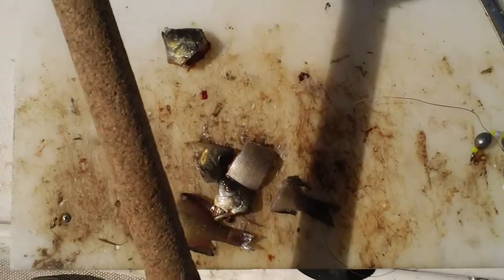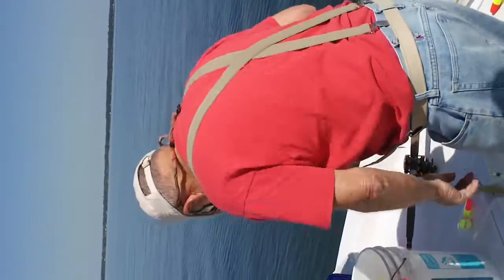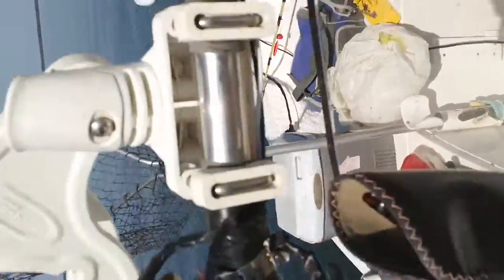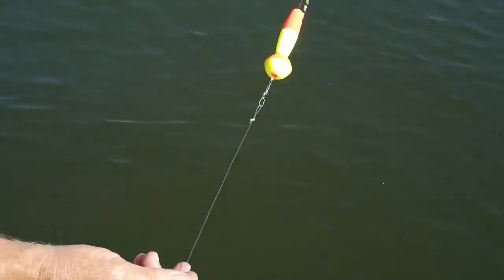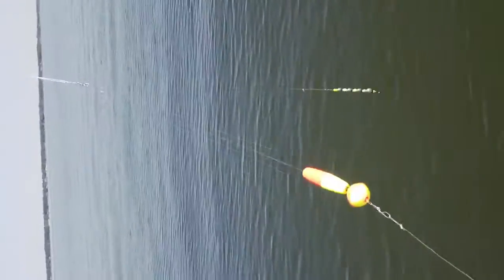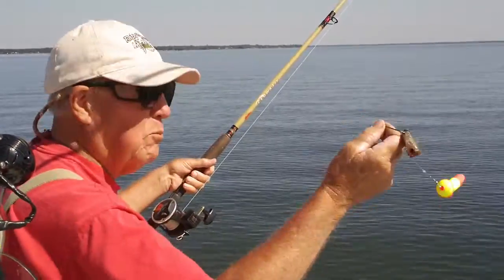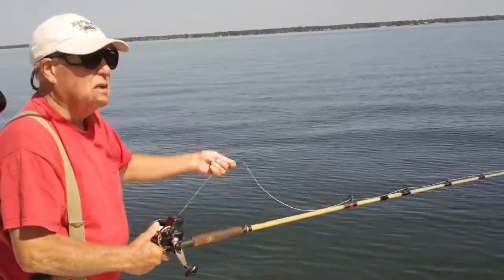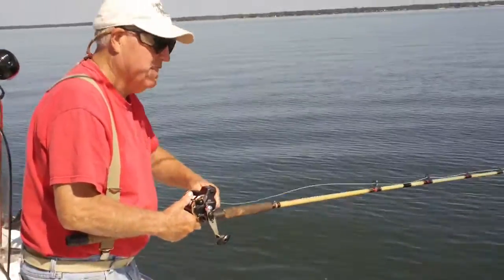SC Catfish Guide Cpt. Marlin Ormseth Demonstrates Trolling Rigs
Video of Santee-Cooper, South Carolina catfish guide Captain Marlin Ormseth demonstrating radical catfish trolling rigs. Trolling for catfish in a really productive way to catch those blue cats! With this technique you have a  great horizontal coverage area for catching catfish. Swing by our website to see where we came from bringing our revolutionary catfish bait leakin livers to the market.